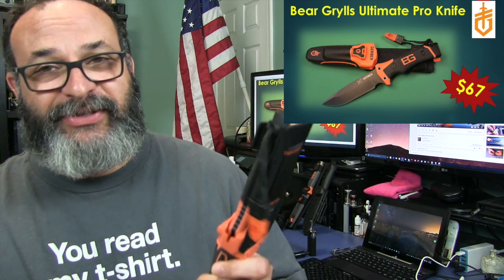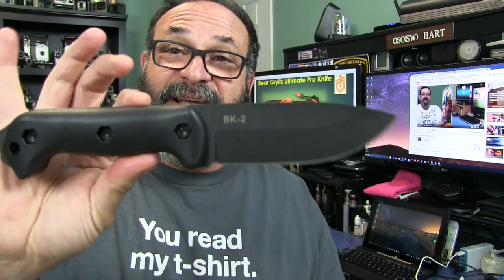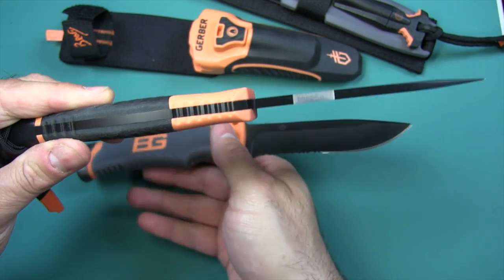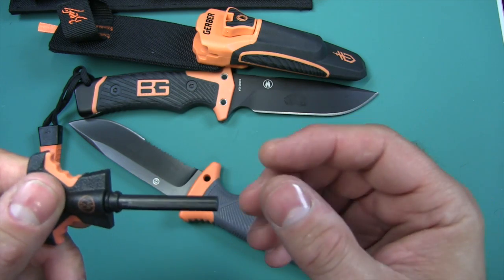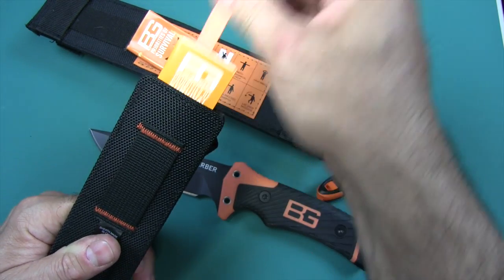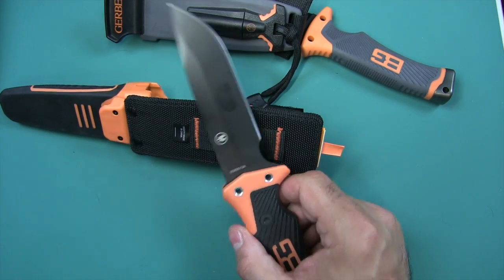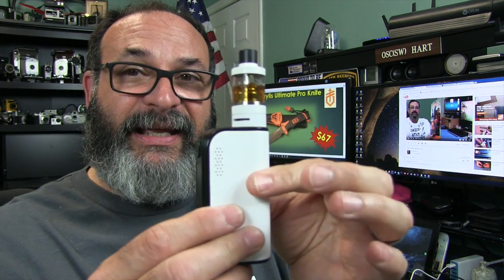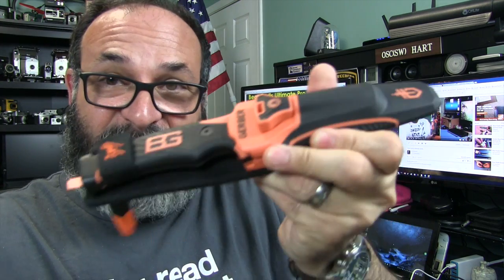Gerber Bear Grylls Ultimate Pro Fixed Blade Knife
▼☟▼☟ ▼☟▼☟▼     LOOΚ     Down There for More Information & Links     ▼☟▼☟ ▼☟▼☟▼

Gerber Bear Grylls Ultimate Pro Knife
Overall Length: 10“ (25.4cm)
Blade 4.8“ (12.2cm) Drop Point
Tang: Full
Weight: 13.7 oz. (388.4g) with Sheath
Steel Type: 9Cr19MoV
Handle Material: TPE Overmold

Gerber Bear Grylls Ultimate Knife
Open length: 10.0"
Blade: 4.8" Drop Point
Tang: 3/4
Weight: (with sheath): 14.7oz.

KA-BAR Becker BK-9 Combat Bowie
Overall Length: 14-3/4"
Blade: 1095 Cro-Van steel (HRC 56-58)
Shape: Clip point
Coating: Black Epoxy Powder Coat
Edge angle: 20 degrees
Grind: Flat
Jimping: Moderate for thumb
Handle material: Swiss-made Grivory handle (Zytel Like) (Full Tang)
Note: Micarta replacement handles are available
Lanyard Hole
Butt Extention for light hammering
Blade length: 9"
Blade Thickness: 3/16"
Overall length: 14-3/4 inches